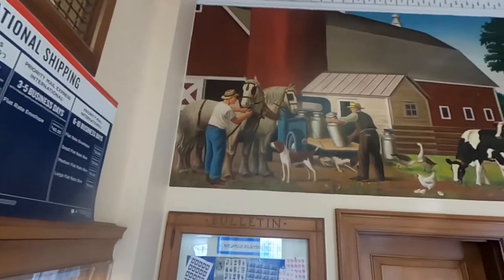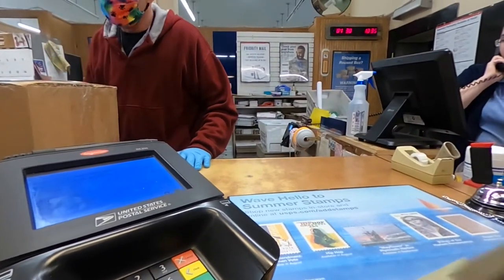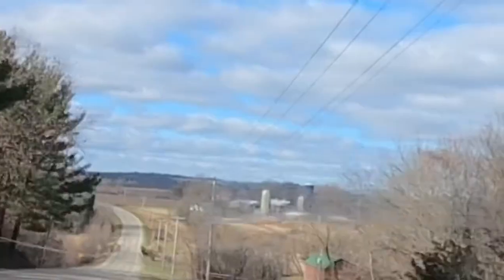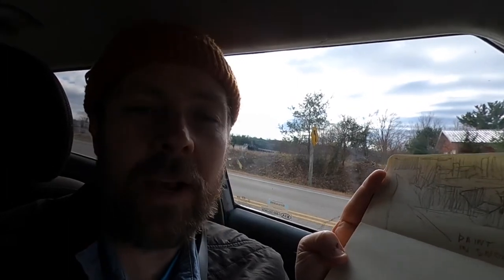25 Days of VLOGMAS-PLEIN AIR PAINTING a nocturne on the square in Baraboo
Welcome to the first installment of my plein air painting 25 days of vlogmas. In this video, Porter and I deliver some mail, and paint a nocturne street scene In Baraboo.